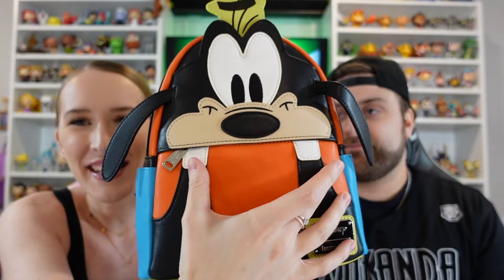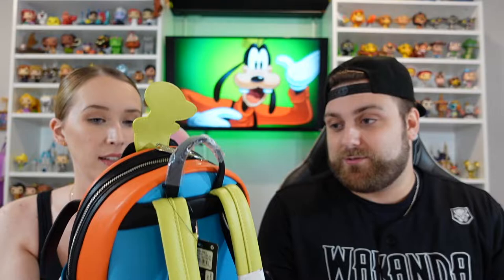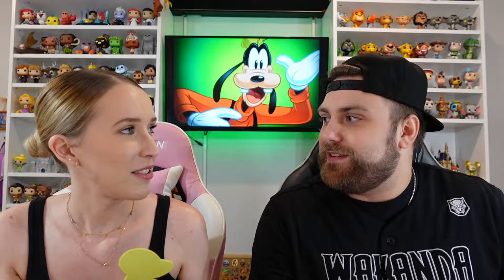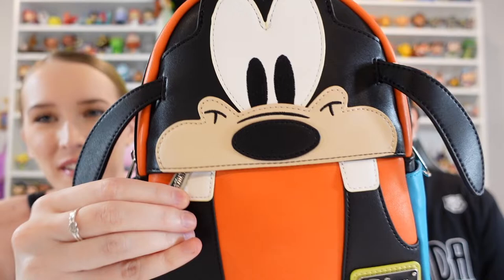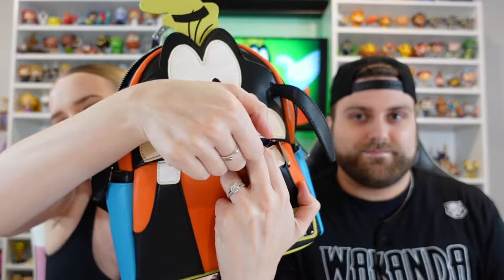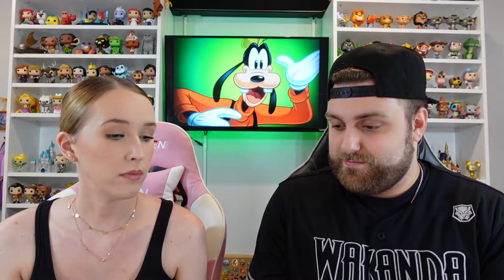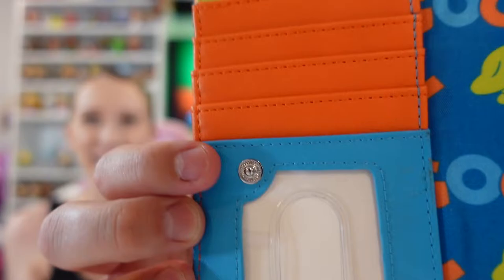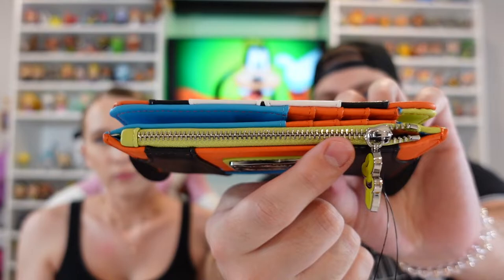Goofy Cosplay Disney Loungefly Mini Backpack Review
Today we are reviewing the Goofy Cosplay Loungefly Mini Backpack and Wallet. We absolutely love this bag and I can't wait to carry this one in the future!